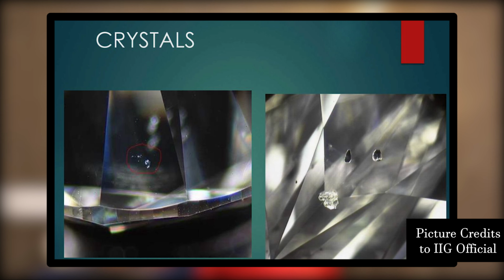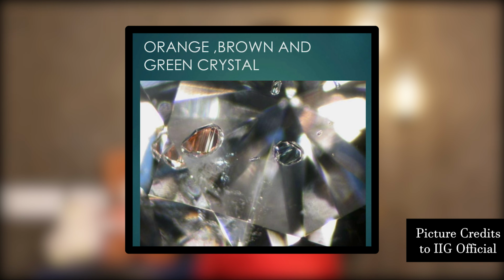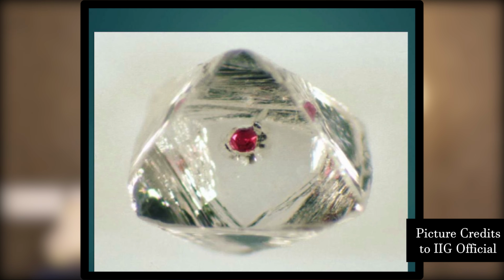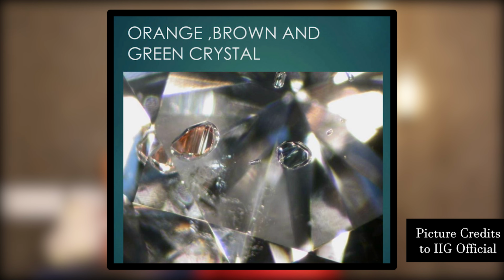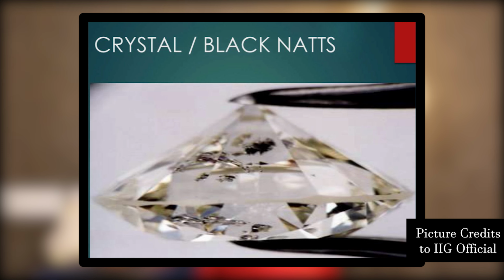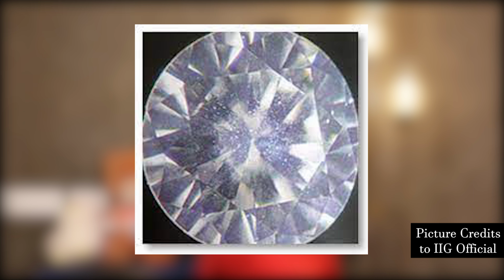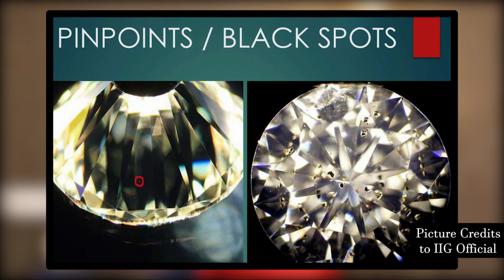Internal Inclusions Part 1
🔍 Dive deep into the mesmerizing world of inclusions with our latest video! 🌿✨ Join us on an enchanting journey as we uncover the tiny, often overlooked details that make gemstones and minerals truly unique.

Inclusions are nature's fingerprints, tiny formations and imperfections that tell the story of a gemstone's journey through time. 🕰️ From stunning crystals to vibrant